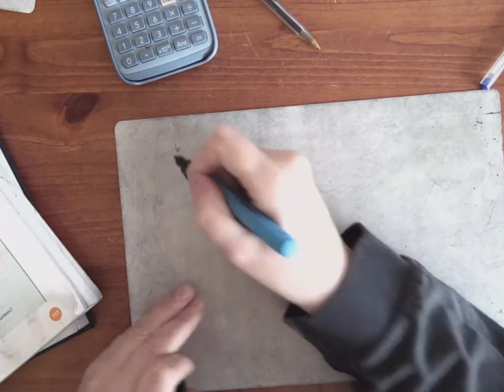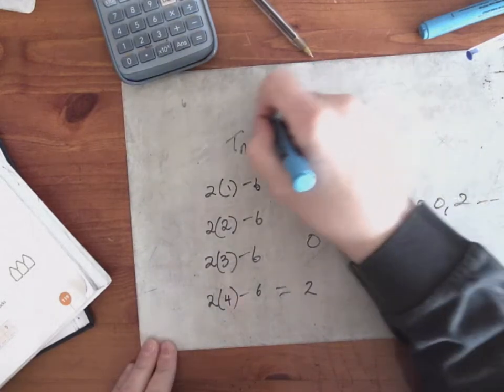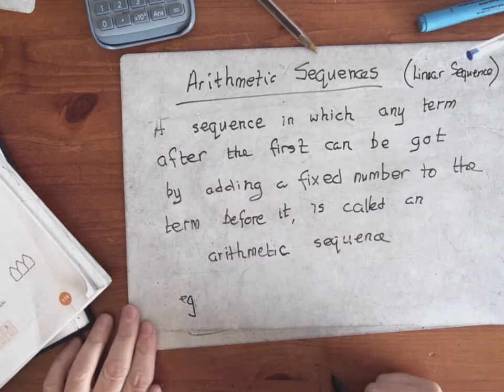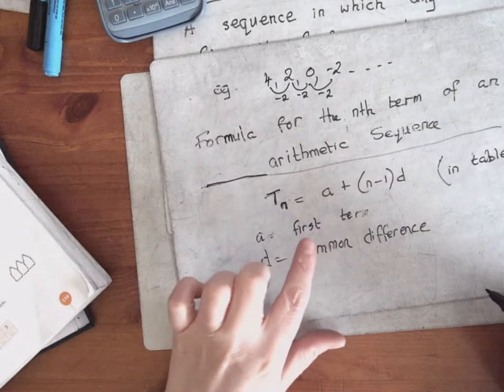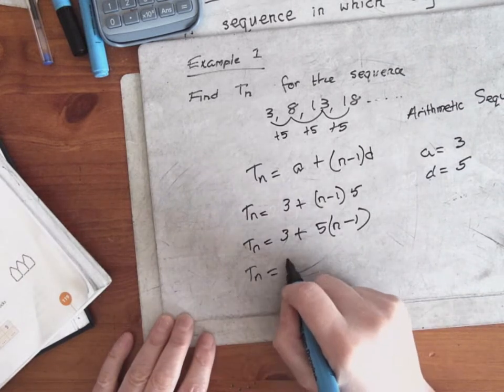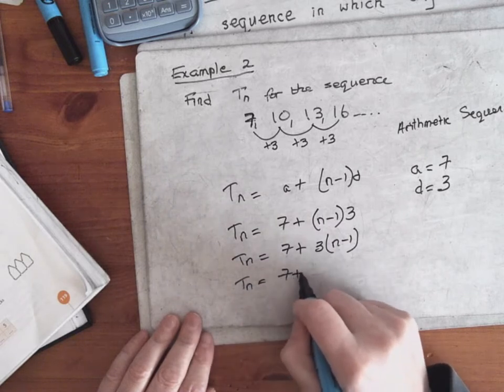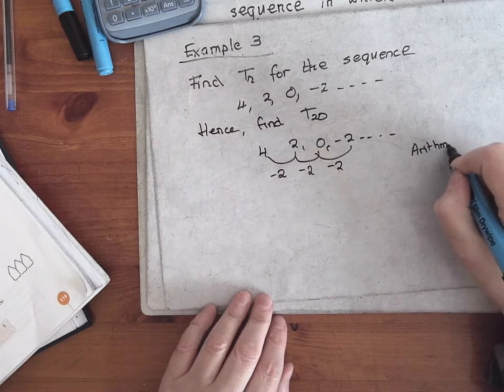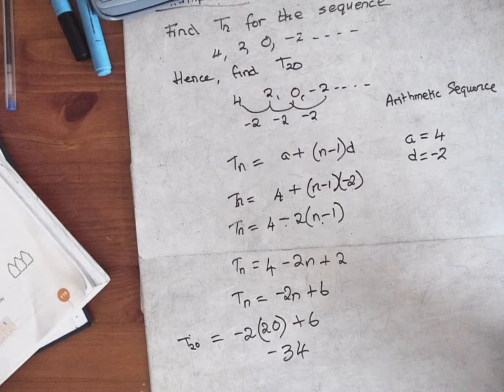5 Maths 2402 0001